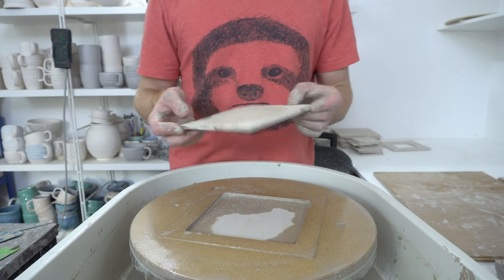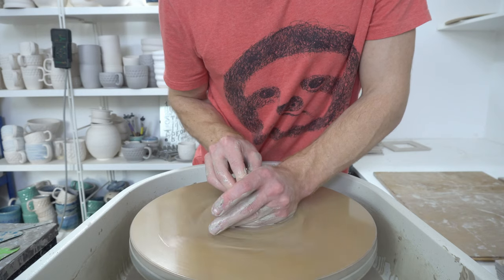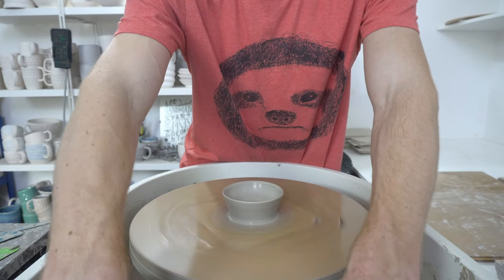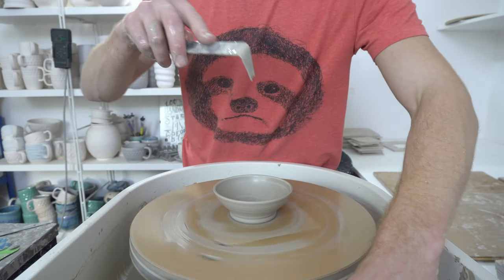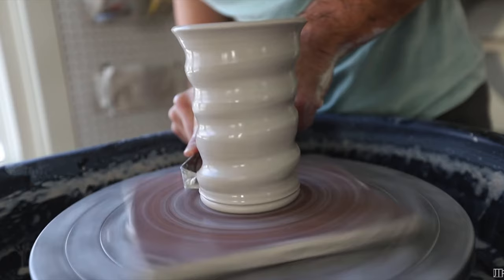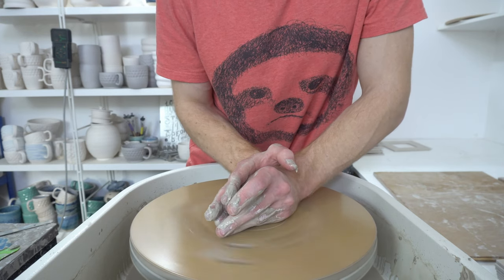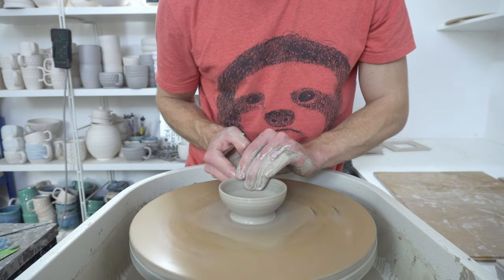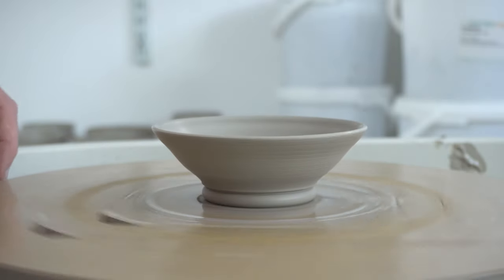Foot Trimming Tool - Top Pottery Tools